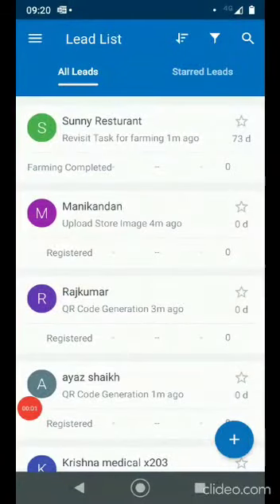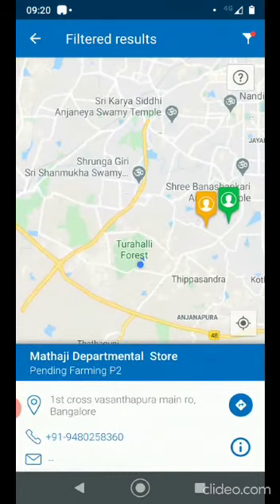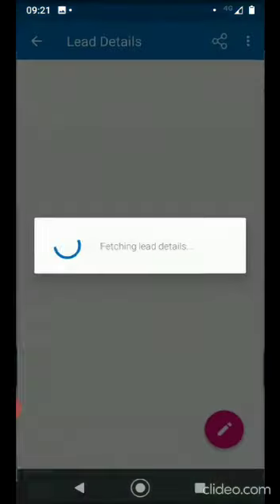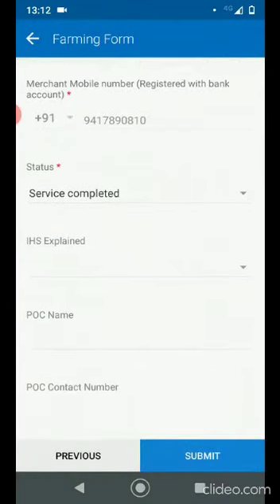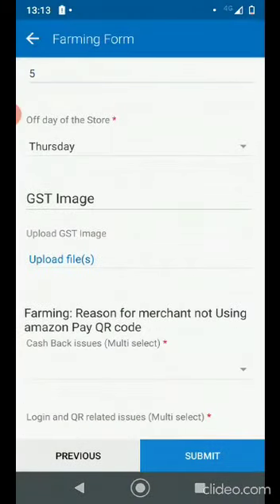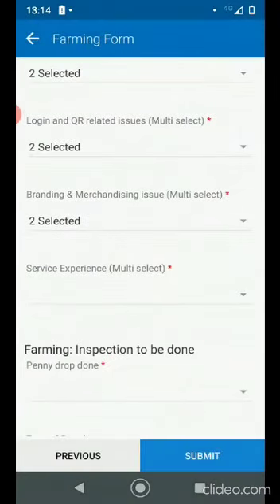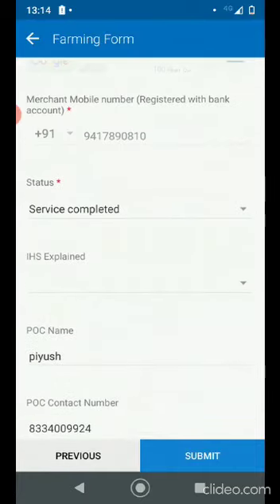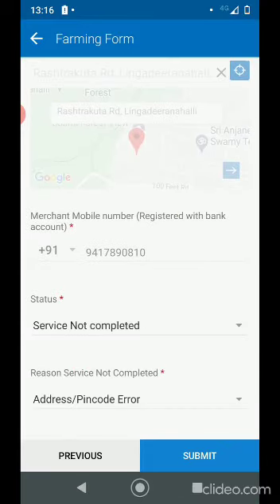Amazon Pay Farming (Sample)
For Demo Video Amazon Pay Farming